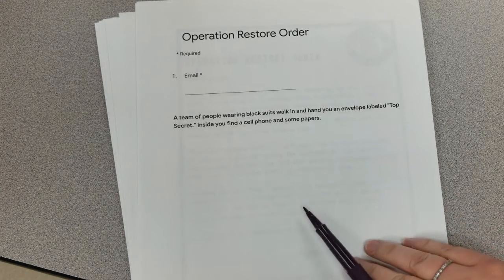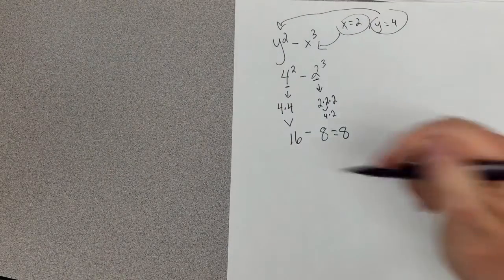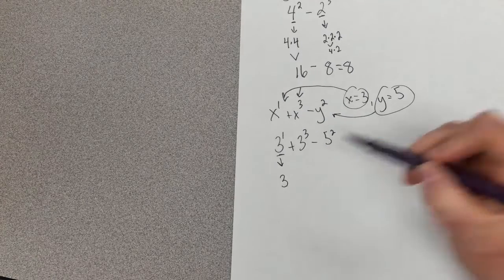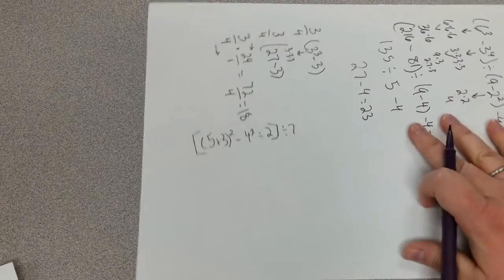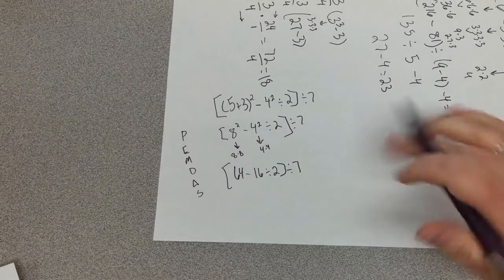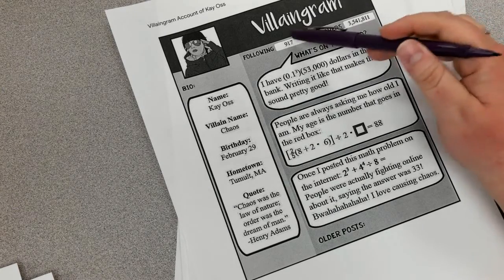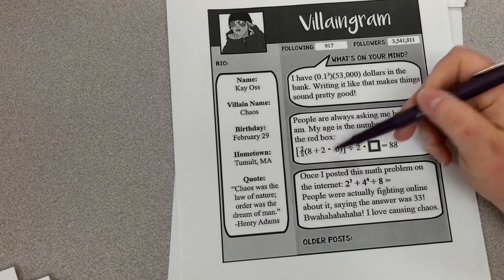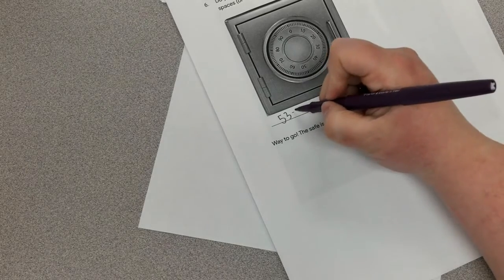Order of Operations Escape Room Help Video